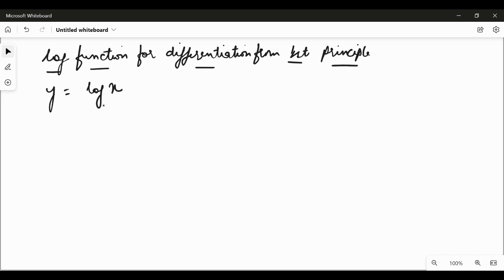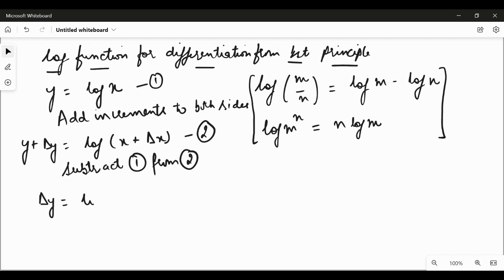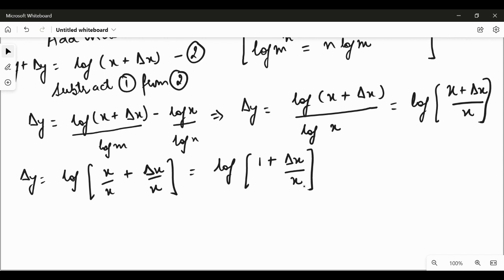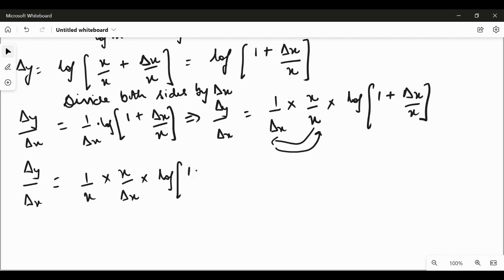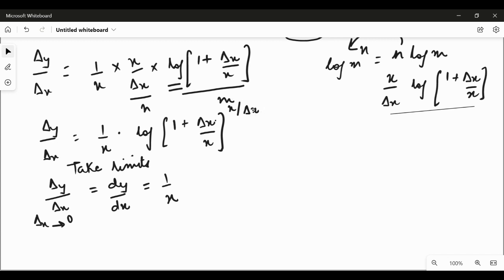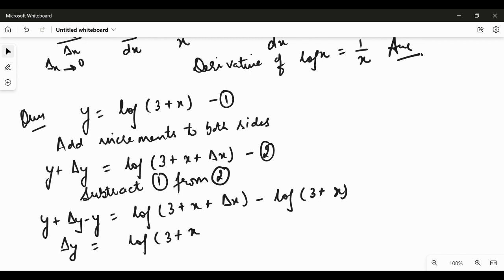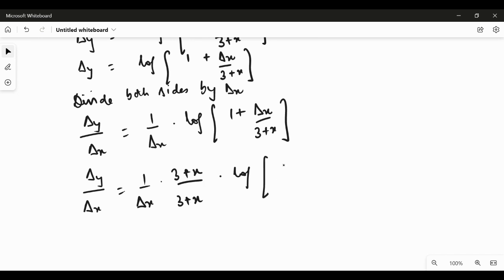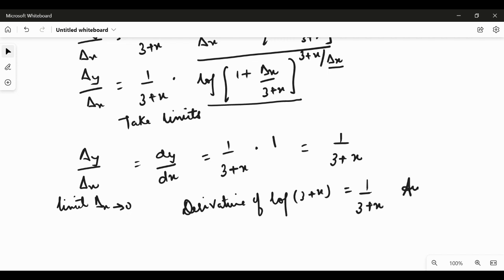Derivatives - Special Function (Part 2)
Log function with first principle